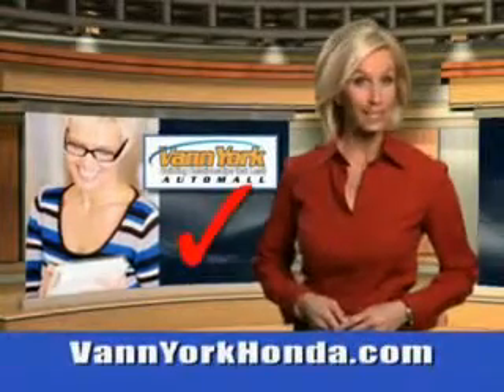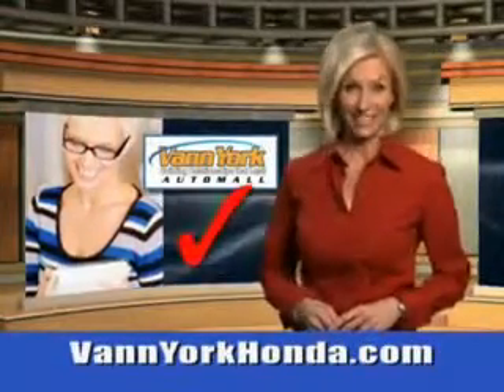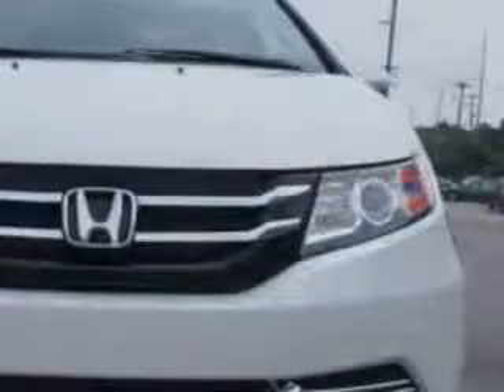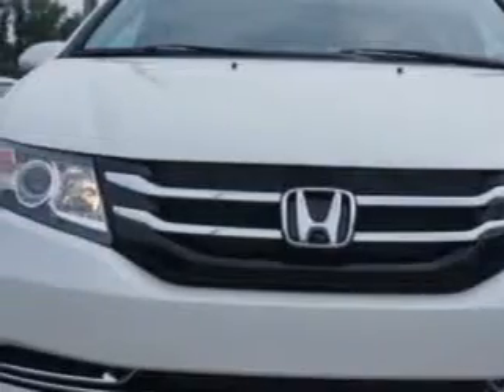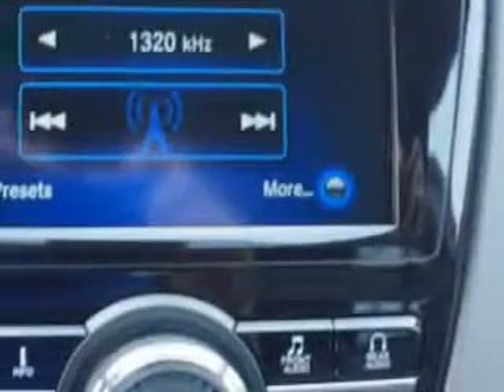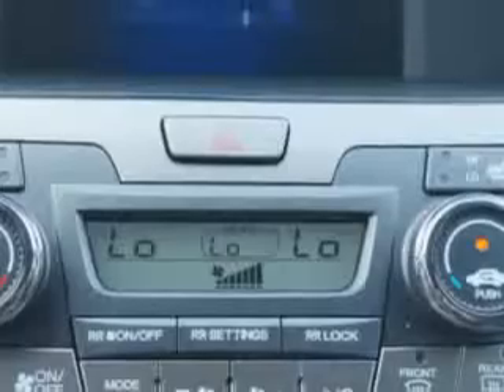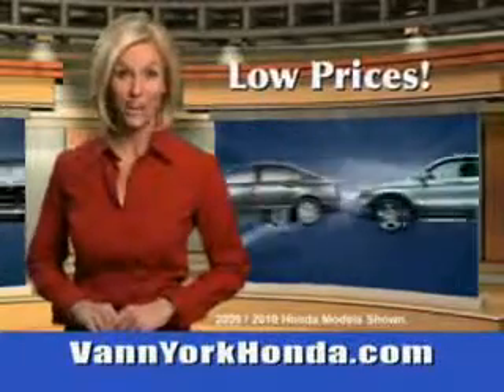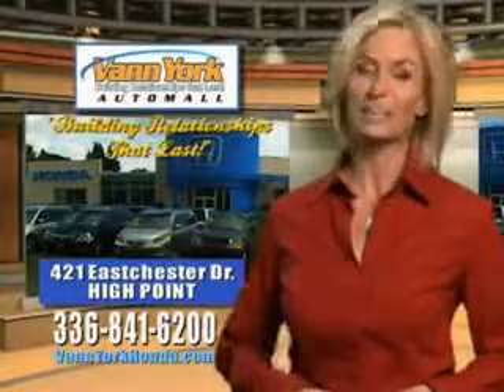Used 2014 Honda Odyssey ODYSSEY 5DR EX-L RES Greensboro, Win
New 2014 Honda Odyssey ODYSSEY 5DR EX-L RES Greensboro, Winston Salem High Point, Kernersville NC, Vann York Auto Mall knows you want more in a car. You have a purpose for your vehicle. You will love this White Diamond 20 14 Honda Odyssey Mini Van, equipped with a 6 Cyl. engine. Enjoy this utility van with features like Power Liftgate With Closure Assist, Remote Operation Power Windows, Push-Button Start Keyless Ignition, Ambient Lighting, Homelink Universal Garage Door Opener, Auto-Dimming Inside Rearview Mirror, Heated Exterior Mirrors, Power Adjustable Lumbar Driver Seat, Remote Anti-Theft Alarm System With Engine Immobilizer, Glass, Rear View Camera, Remote Operation, power One-Touch Tilt Open And Close Sunroof, Electronic Brakeforce Distribution, Power Sliding Side Door, Separate Rear Audio Controls, Leather Upholstery, Power Driver and Passenger Seating, Dvd Player, Side Window Sunshade, and much more. Get where you need to go, enjoy the drive, and have peace of mind in this 20 14 Honda Odyssey. See us at Vann York Auto Mall today!

vin- 5FNRL5H63EB014620

422 Eastchester Dr.